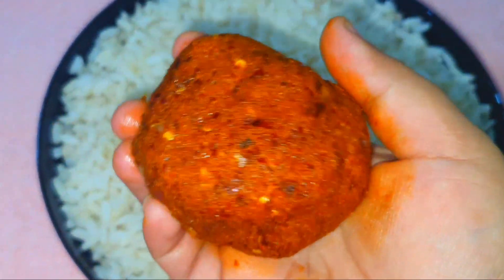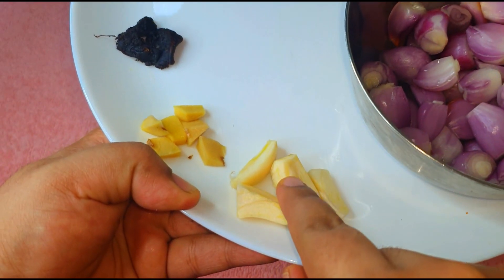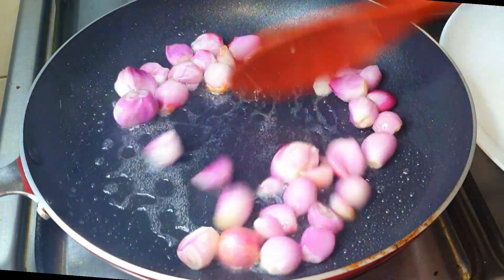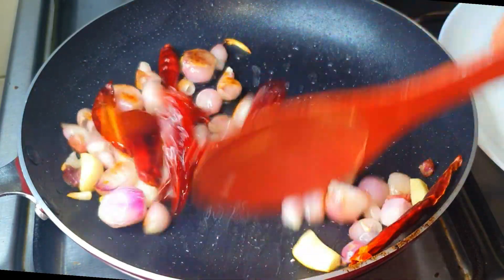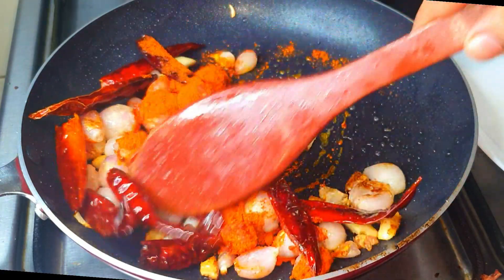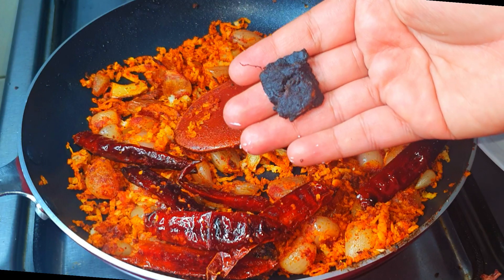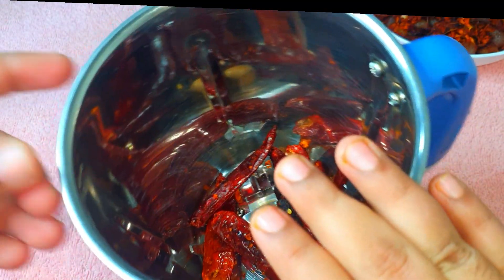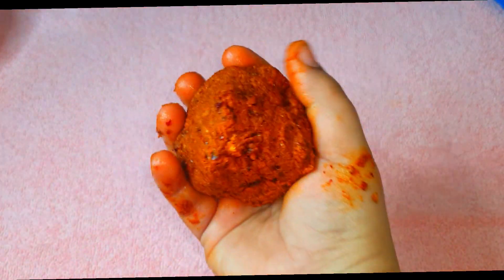ഈയൊരൊറ്റ ഉള്ളി ചമ്മന്തി മതി ഒരു പറ ചോറുണ്ണാൻ/Ulli Mulaku coconut chammanthi.